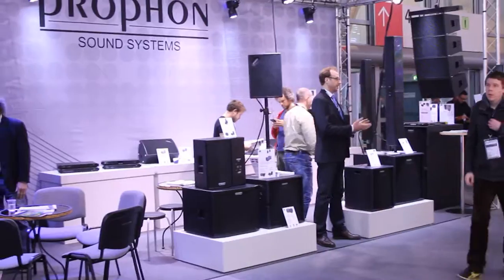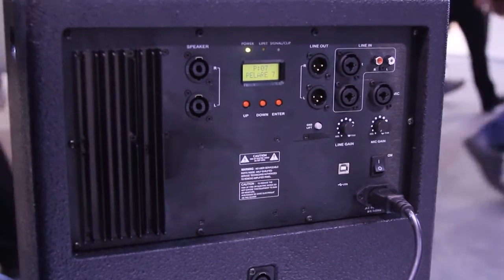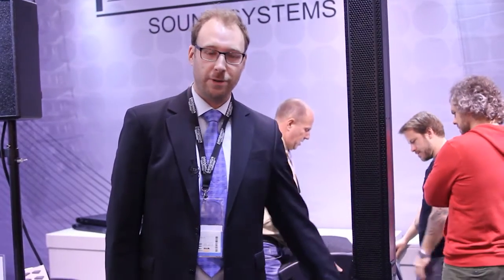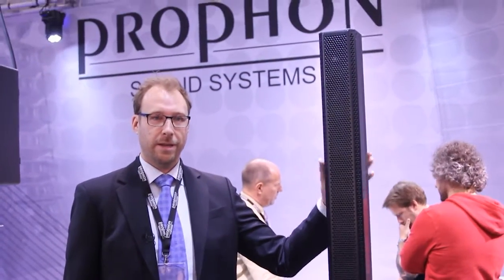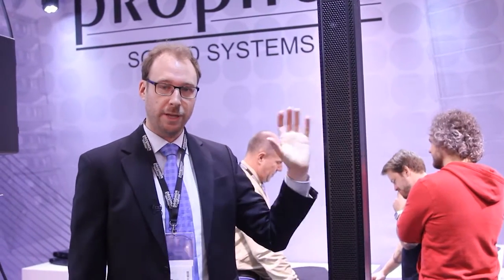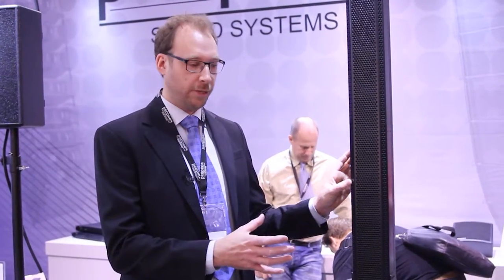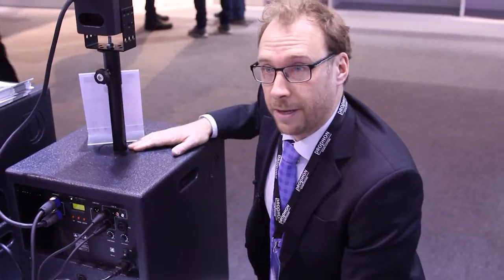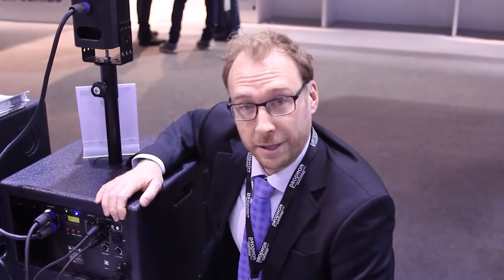Prophon column array system A11 - Frankfurt Prolight + sound 2016 presentation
Presentation of the new prophon sound systems, compact active column array system, A11, at the 2016 Prolight+sound trade show in frankfurt.
With 12" active subwoofer, housing all electronics, amplifiers and DSP´s, and up to 4 pcs. of 8x3,5" column array speakers. a total of 2000W class-D amplifiers, with switched mode power-supply, handling 85-265V AC input.
1000W + 500W + 500W RMS stereo system.
30 Presets for a variaty of settings and setups.
Designed for bands, DJ´s, the rental industry, events and installation.